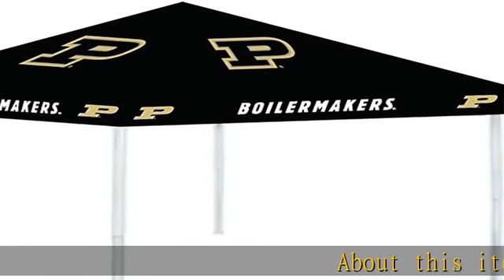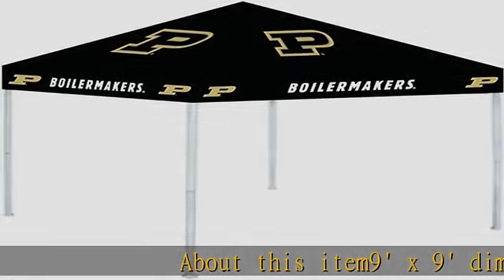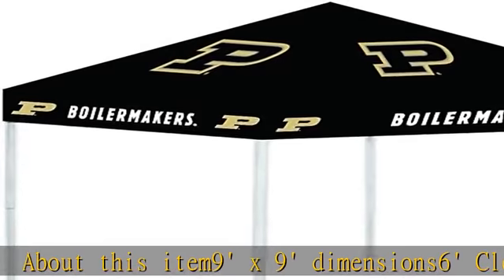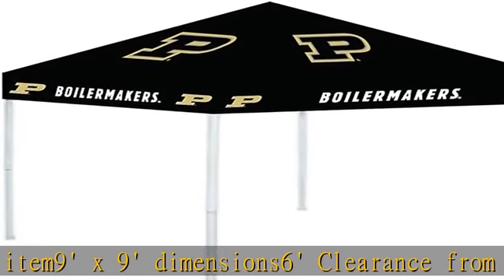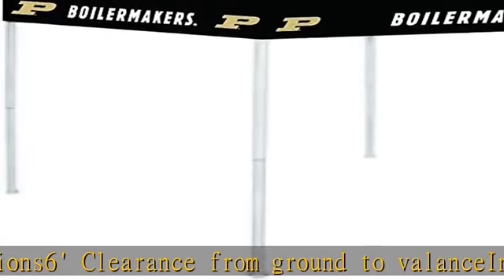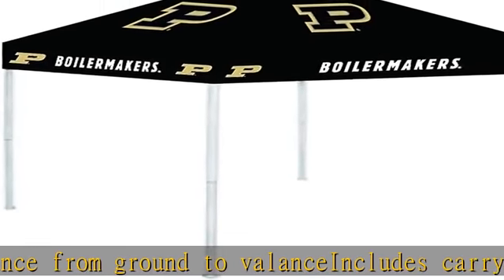Rivalry NCAA Purdue Boilermakers 9' x 9' Canopy, Large, White